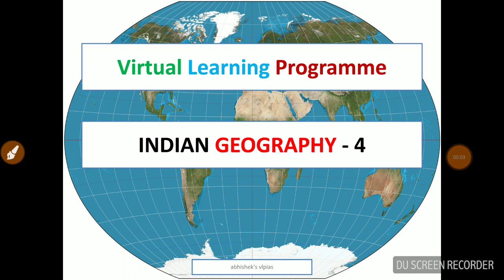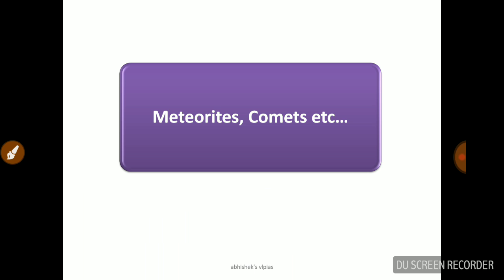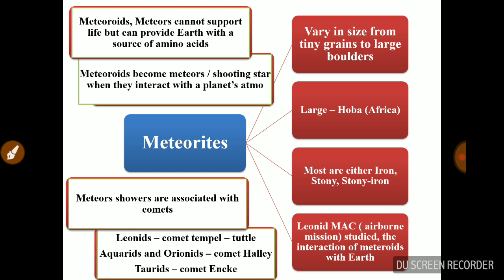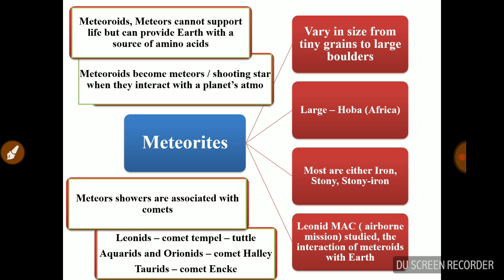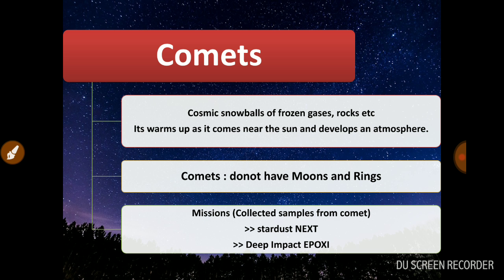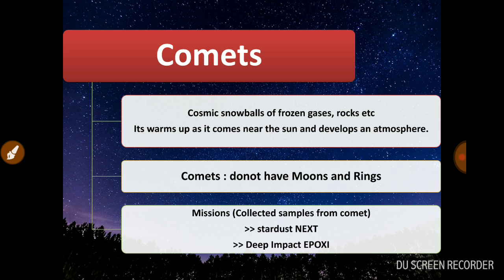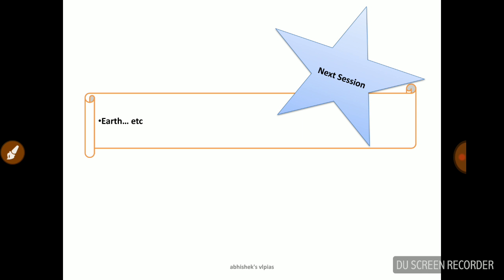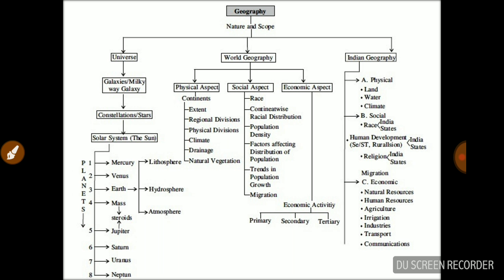VLP_INDIAN GEOGRAPHY PART - 4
VLP - VIRTUAL LEARNING PROGRAMME

Its a systematic well designed online smart programme for civil service aspirants...

Youtube sessions will motivate you and its free